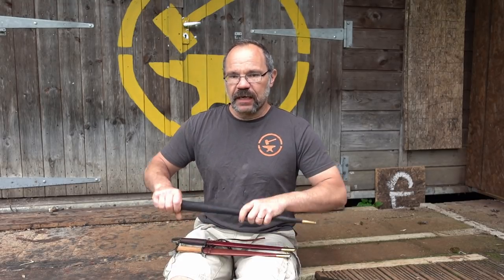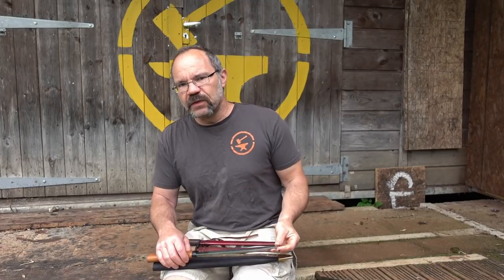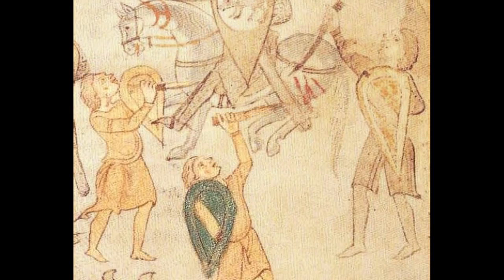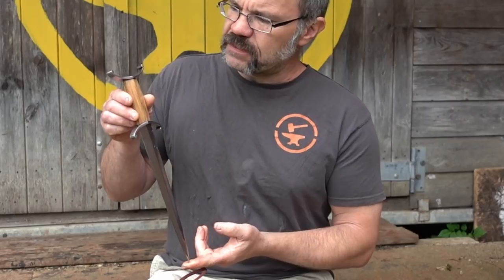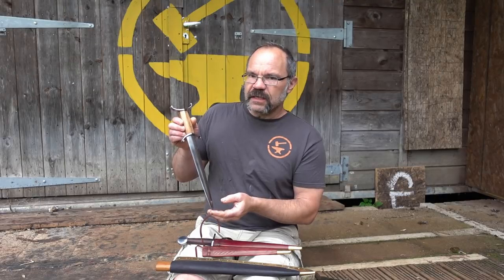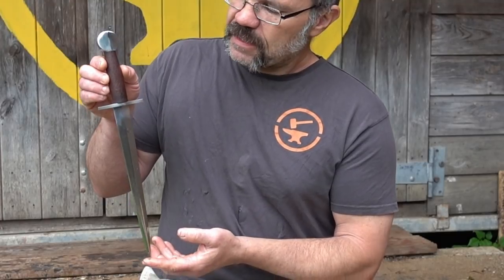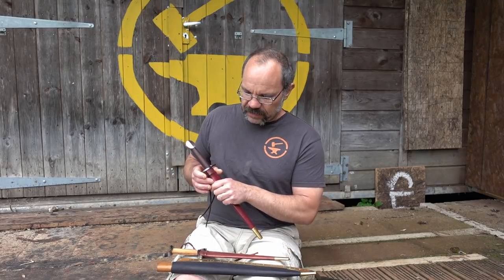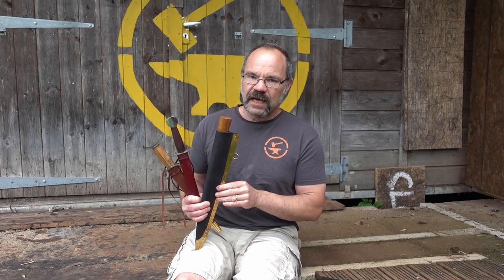Crusader Era Daggers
A look at Crusader era daggers from 1070 through to 1450 using 3 examples from the Tod Cutler range.

The surprisingly acceptable broken back seax, the antenna quillon dagger and the cruciform quillon dagger.

If you are interested in budget, but excellent medieval knives have a look and if you are interested in museum quality custom work, have a look

is an excellent resource to find out and chat about all manner of historical weaponry excluding firearms.  Without this site, I would still be making rubbish bollock daggers and nothing else.